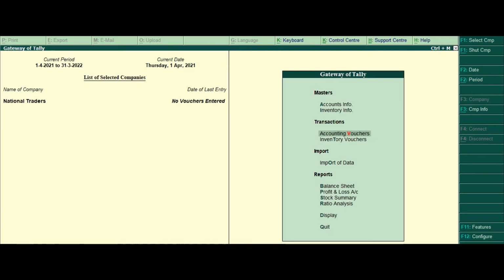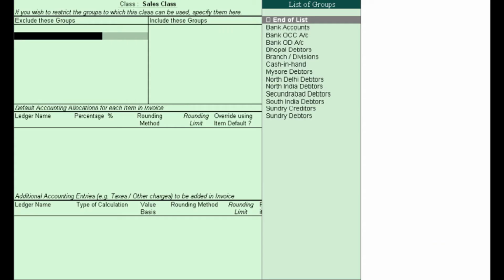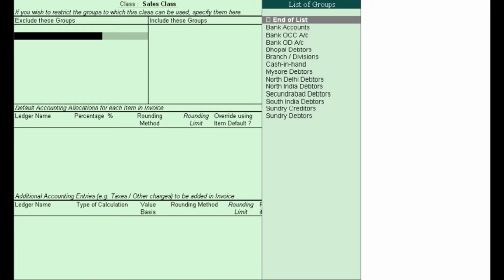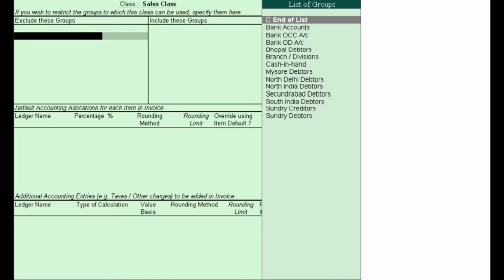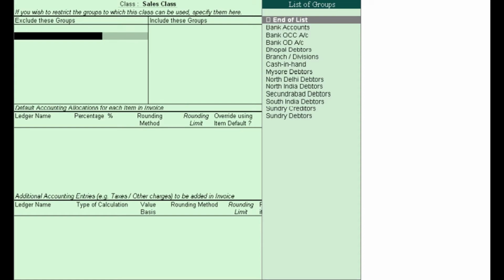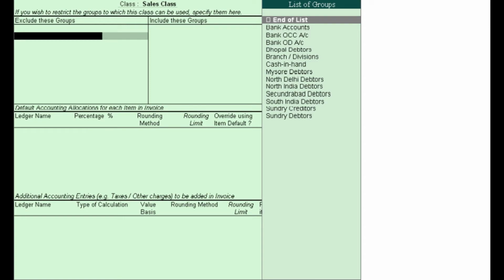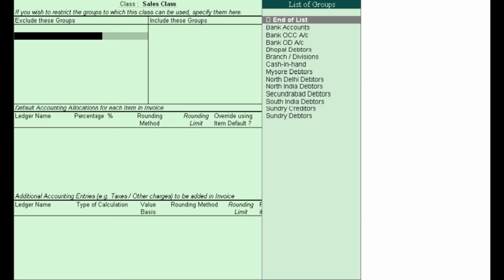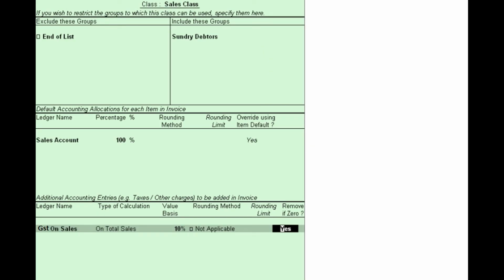What is Voucher Class in Tally Erp 9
Friends, This video will help you to understand about what is voucher class in  tally erp 9 in a simple way with details. Do listen the full video and get clarity.